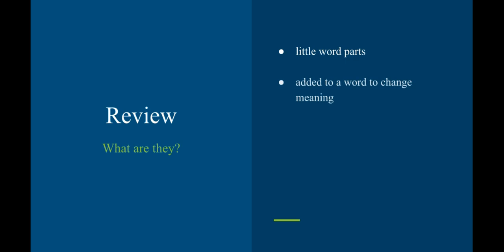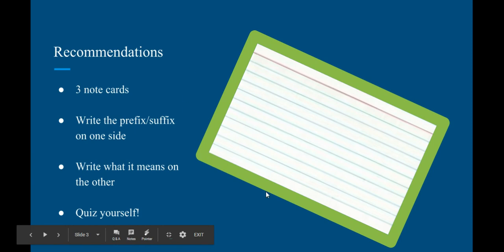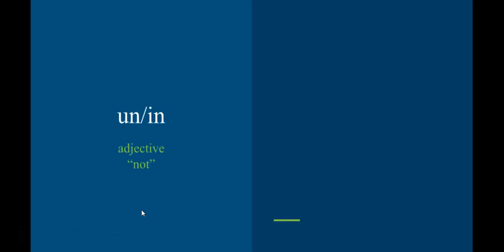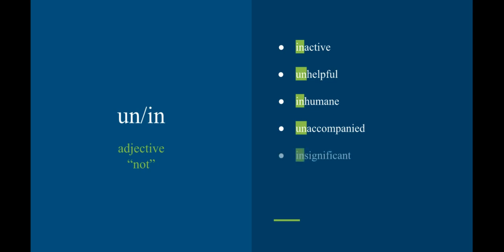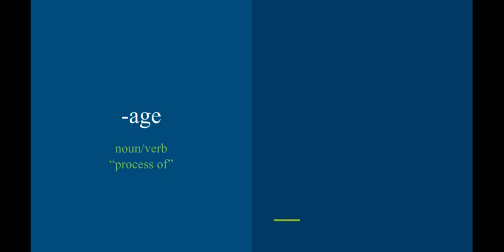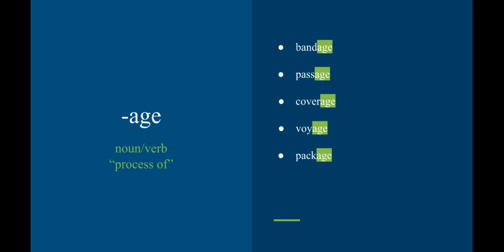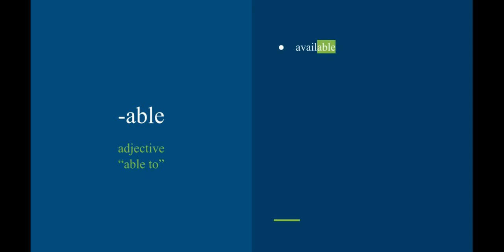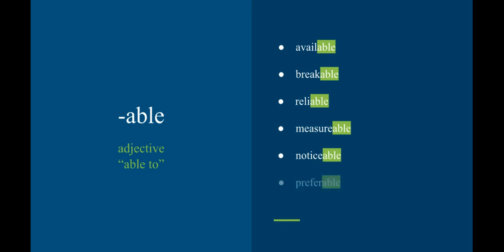Quarter 3 Prefixes & Suffixes